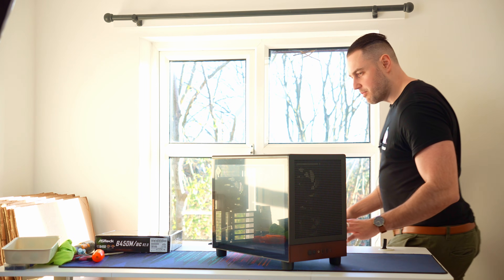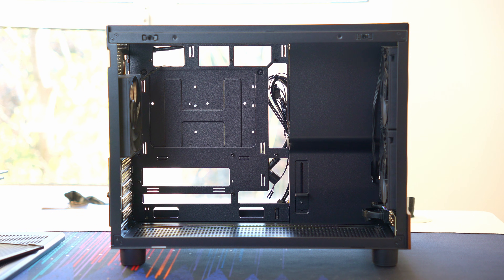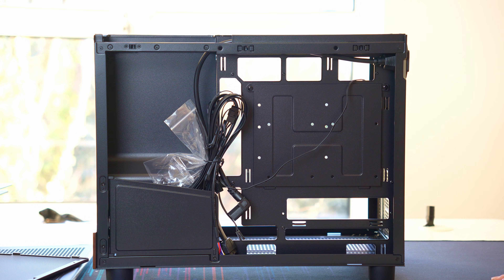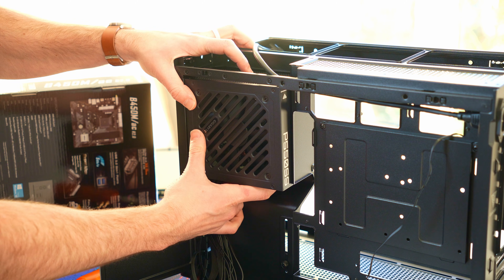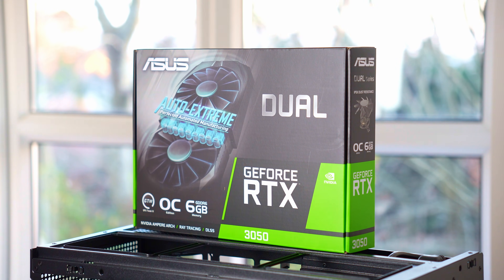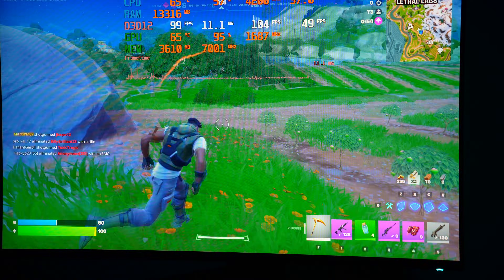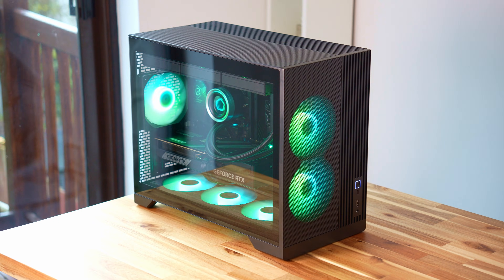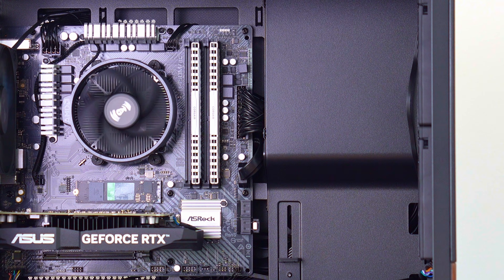I Tried the PC Case YouTube Told Me to Buy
I noticed that the leftmost toolless panel mount is removable while the others aren't - maybe Gamdias knew about this issue? Though it's not in the user manual...

🔨 I’ll teach you to build your own PC properly.
🎮 Like the PCs I build?
💥 £50 off full PCs with code YT50
🗞️ PC news, pricing changes, and build advice
📃 PC spec used in this video

🧰 My recommended PC tools, components, and filming gear

⌚ Timestamps
0:00 YouTubers shill?
0:29 Exterior
1:54 Interior
6:07 Building
6:39 HUGE flaw (and how to fix)
7:49 More building
9:51 PSU cable strikes again
10:08 B roll and Tests
12:29 Epiphany
13:11 Formal review score
14:20 This or Phanteks XT M3?
16:03 Subscribe for actual honest reviews

🎵 Music
Music is AI-generated; lyrics are written entirely by me.